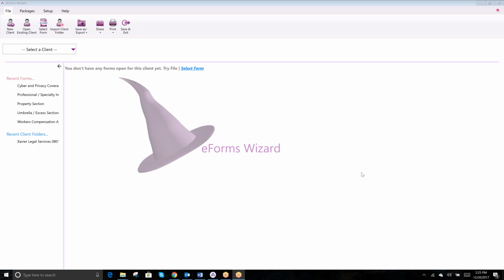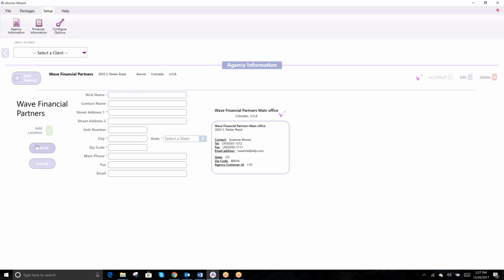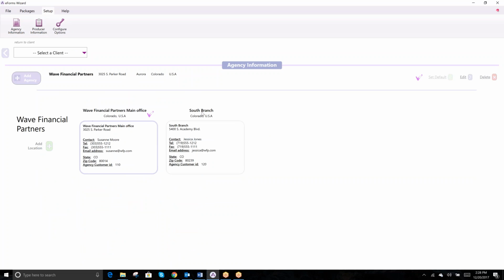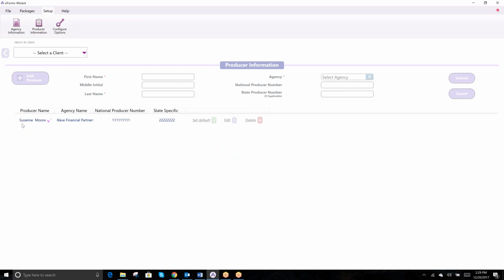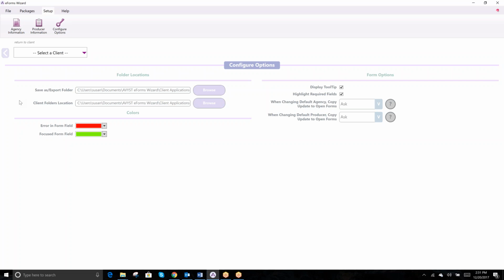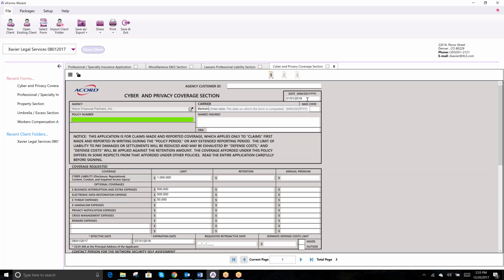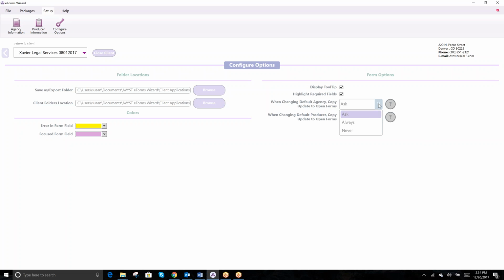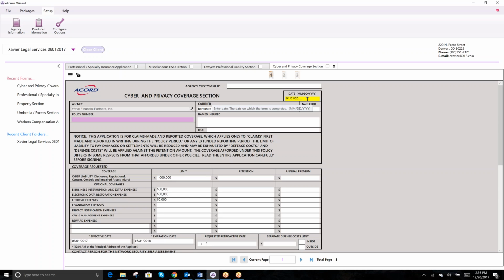Agency & Producer Setup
Save even more time in completing insurance forms and applications by setting up Agency and Producer Information.  Streamline the submission process and get to market faster with eForms Wizard!